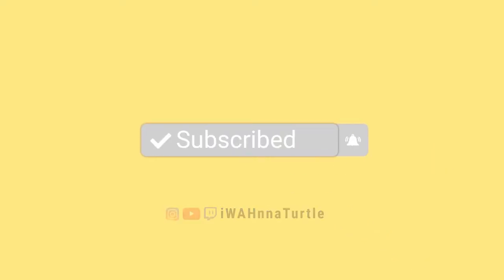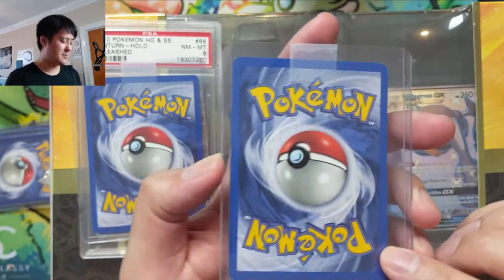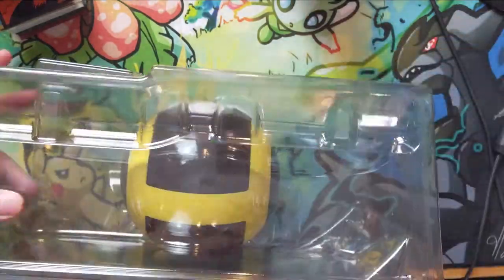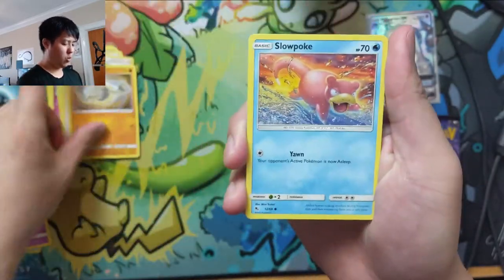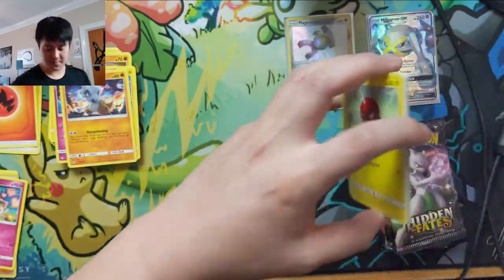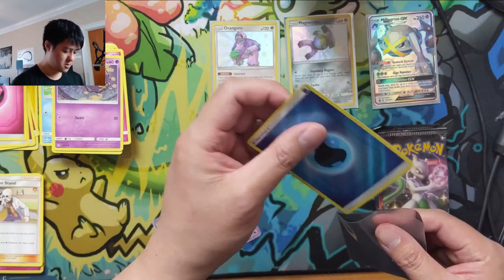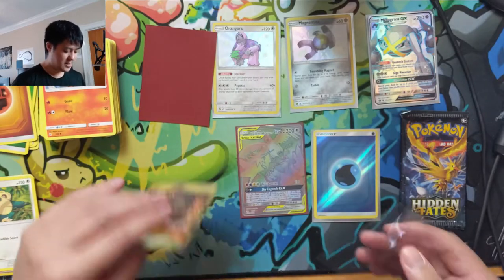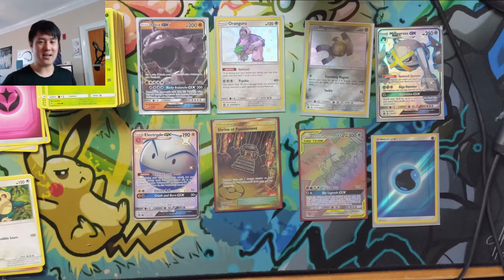This HIDDEN FATES Box is 2 THUMBS UP! BASE SET Starters!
Where do I buy Pokemon products? GAMENERDZ!!